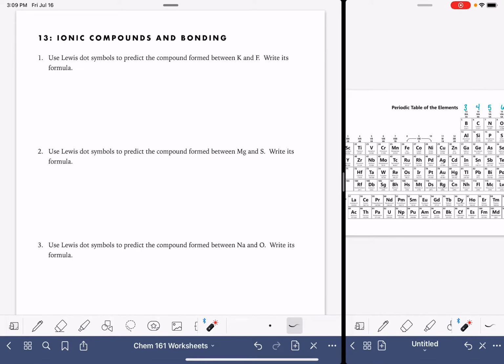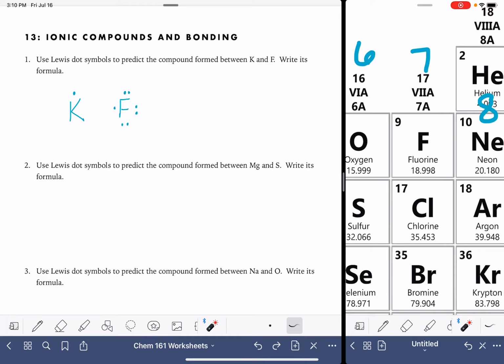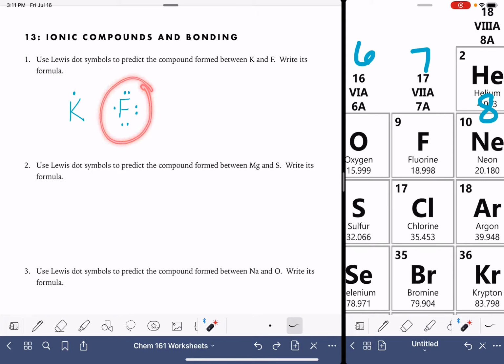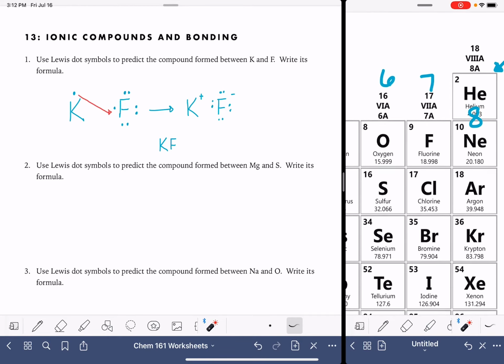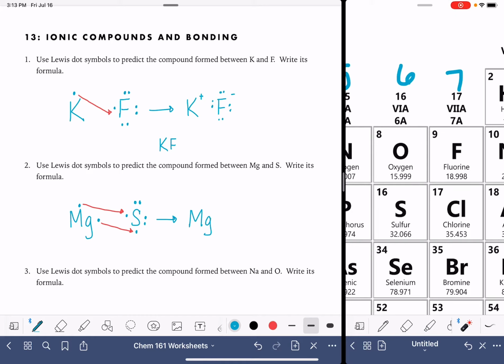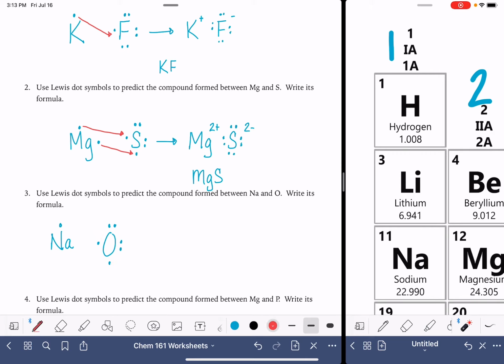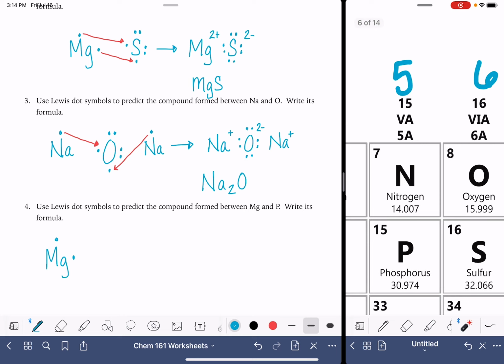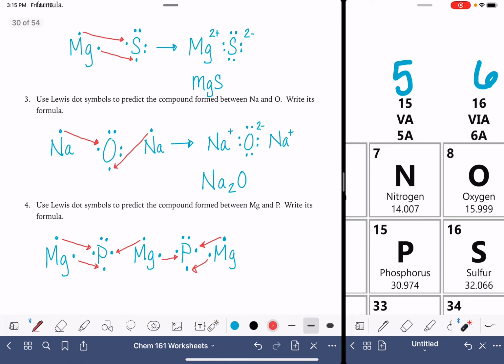50a: Using Lewis dot symbols to predict ionic formulas